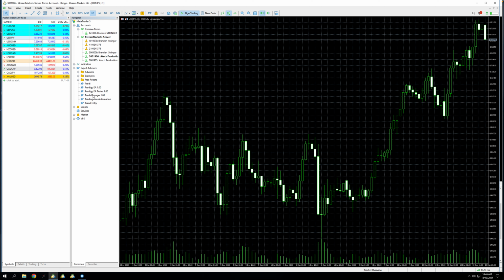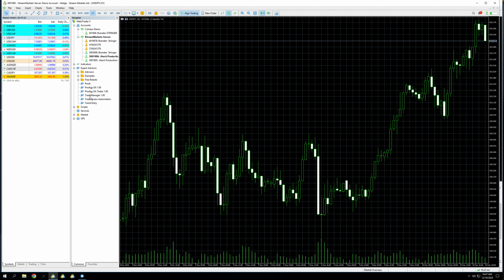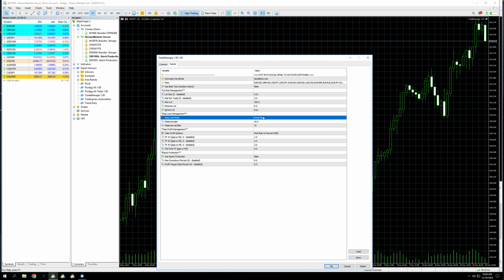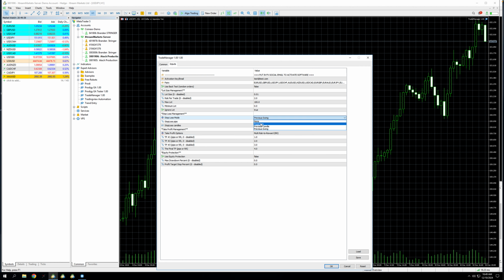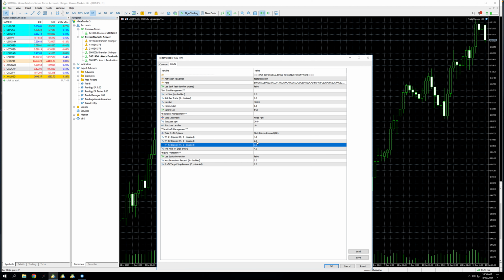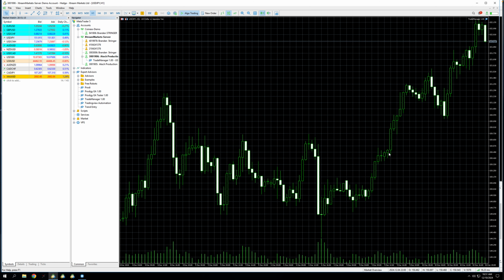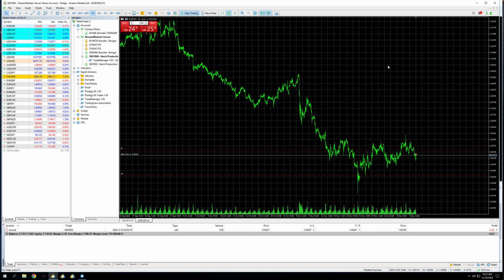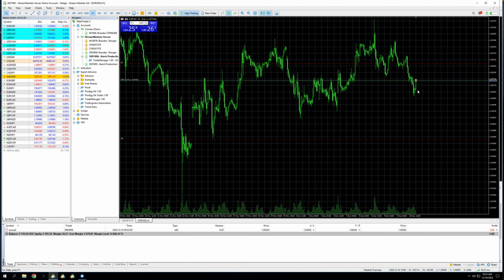Effortless Lot Size Calculation for Forex Trading Based on Risk